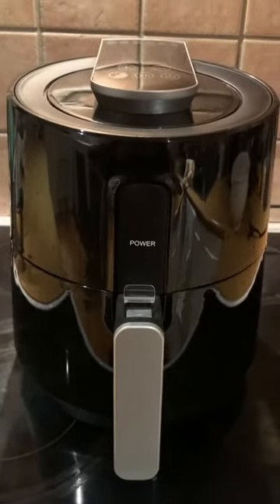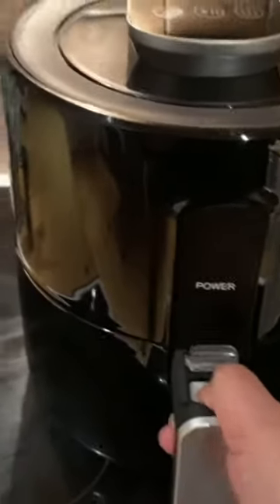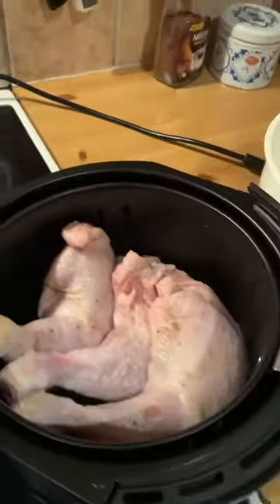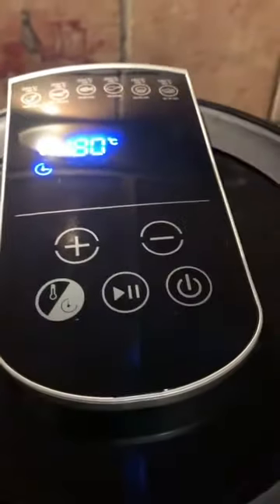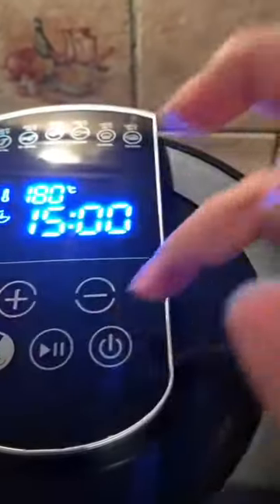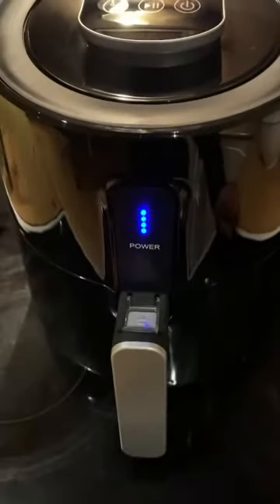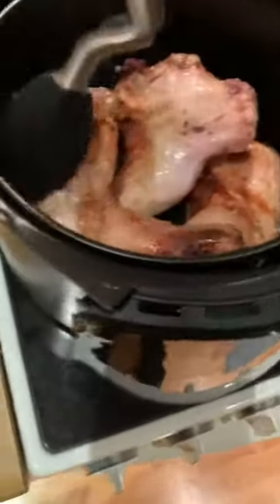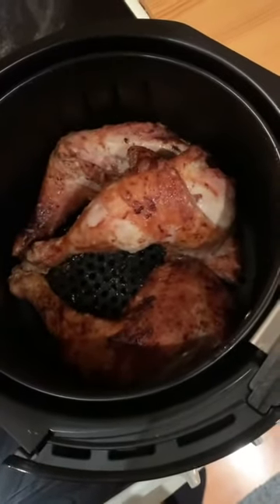Does my air fryer worth it?you’ve got to see this